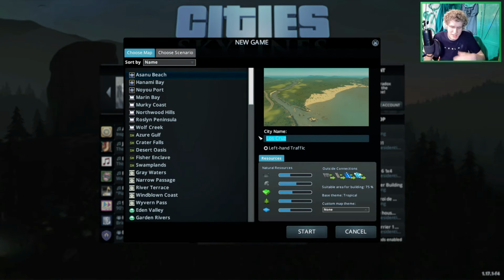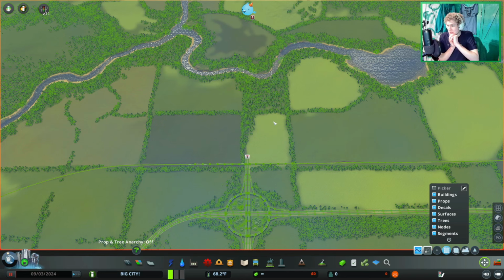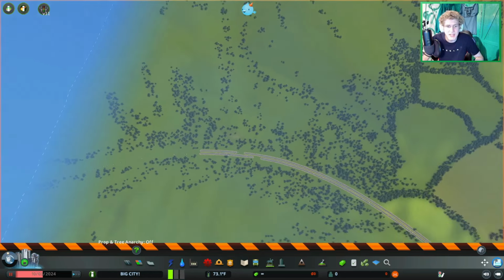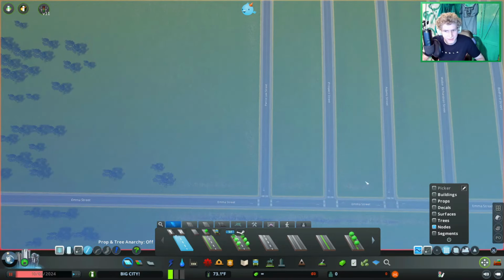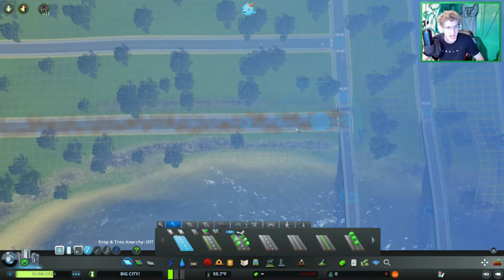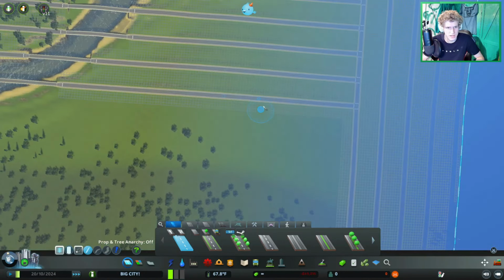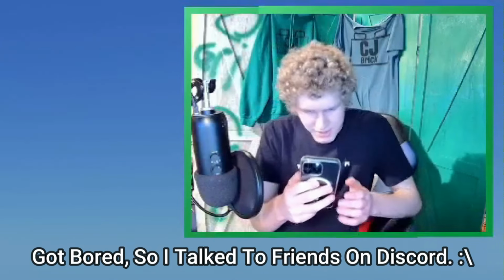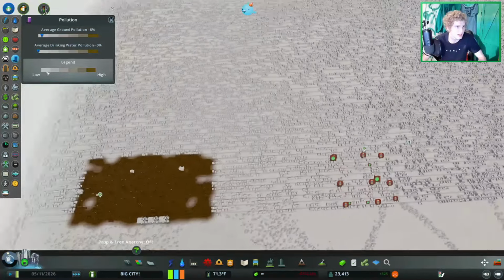I Tried Covering 100% Of The Map With A Mega City! (It Didn't Go Very Well) | Cities: Skylines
The Robloxians Group: @therobloxiansgroup

CT Gaming: @CTGAMING1st

ProBlockHead: @ProBlockHead

DominicRoblox: @DominicRoblox.